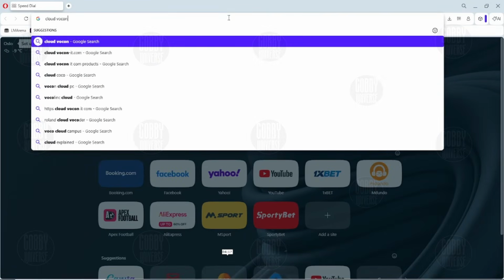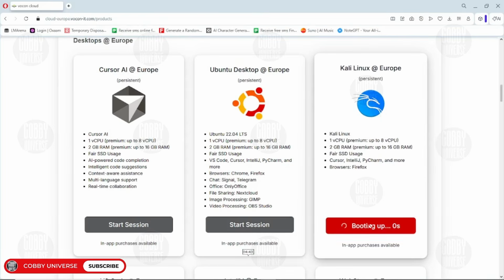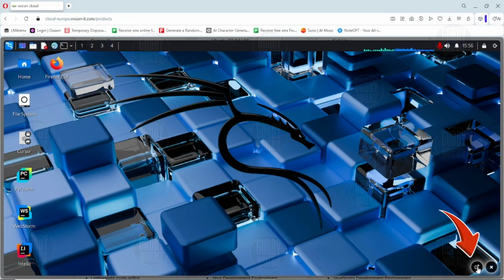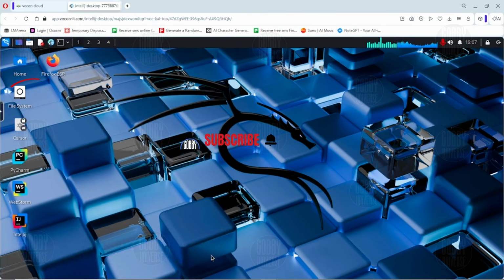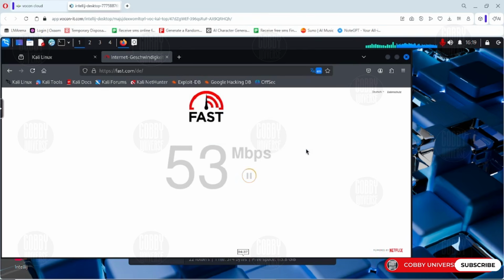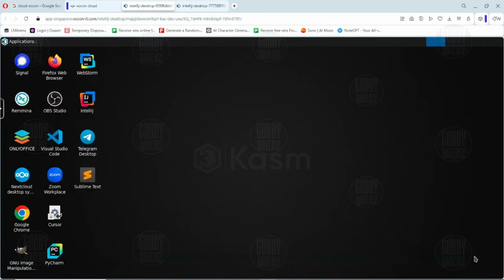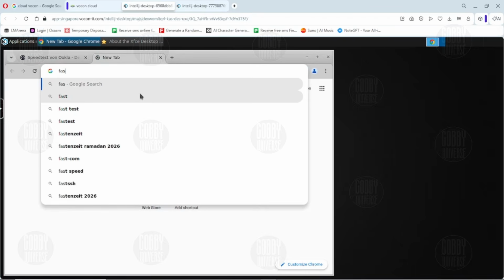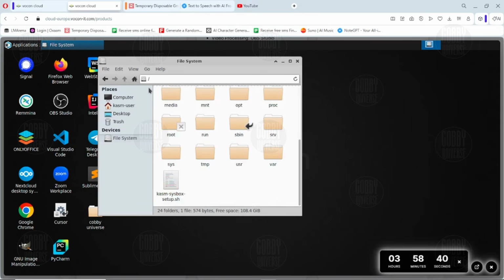🖥️ HOW TO CREATE FREE RDP ON A FREE VPS (2026) | No Credit Card Required! 💳❌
Want to get Free RDP access without spending a penny? In this tutorial, I'll show you exactly How To Create Free RDP On a Free VPS using a completely No Credit Card method. If you've been searching for a reliable Free RDP solution or a Free VPS for remote work, coding, or running automated tasks, this guide is for you.

🚀 What You'll Learn:
✅ Step-by-step setup of Free RDP (Remote Desktop Protocol)
✅ Best platforms for Free VPS with zero cost
✅ Configure Remote Desktop for smooth performance
✅ Use your Free RDP for AI tools, browsing, and testing

🔥 Also Related To:
Free VPS hosting | GitHub Student Developer Pack Azure credits | Free .Edu email for student benefits | AI tools like viral AI image generator and AI text-to-video generator | Cloud computing on a budget

Whether you need a Virtual Private Server (VPS) for learning, running AI applications, or just exploring Remote Desktop Protocol (RDP) , this method works 100%. No hidden fees, no credit card required.